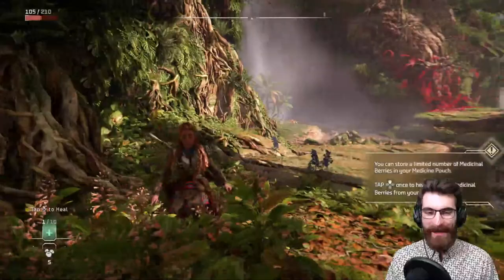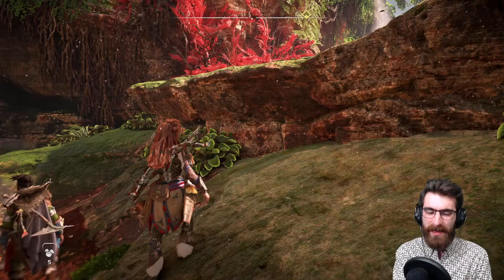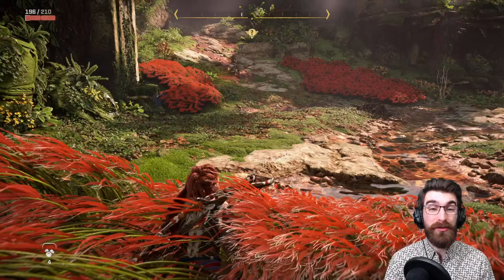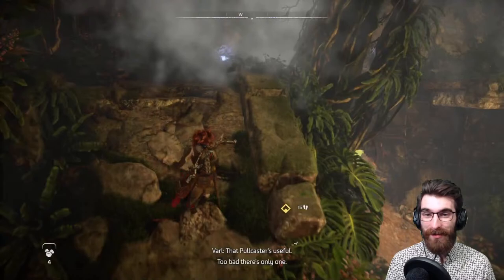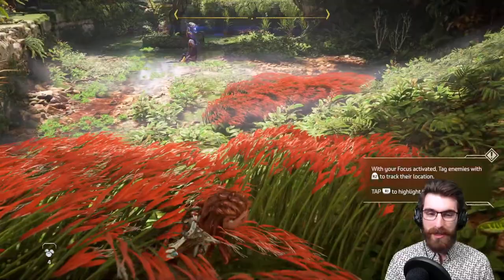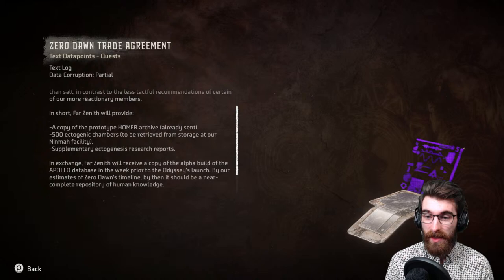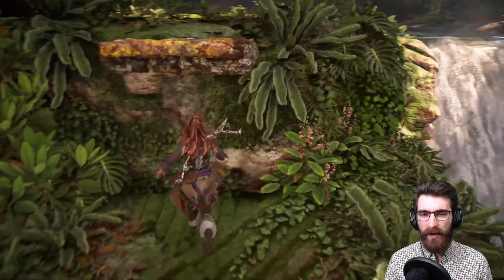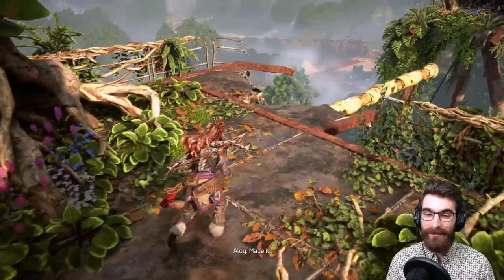RETURN TO THE WEST! | Horizon Forbidden West PC [Ultra Hard] | Part 1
EDIT: Unfortunately we ran into a few issues getting the stream set up! The first part of the stream can be found and we finally get our weird audio bugs resolved at around 12:56.

Let's revisit Horizon Forbidden West: Complete Edition on PC! We'll be playing through on Ultra-Hard difficulty from scratch, with minimal HUD elements (no reticle, no health bar) for an extra challenge. Stop by and say hi! 👋

Join Aloy as she braves the Forbidden West – a majestic but dangerous frontier that conceals mysterious new threats. Explore distant lands, fight bigger and more awe-inspiring machines, and encounter astonishing new tribes as you return to the far-future, post-apocalyptic world of Horizon.